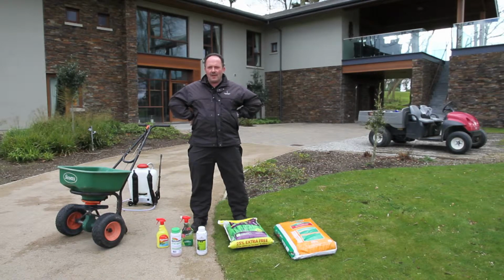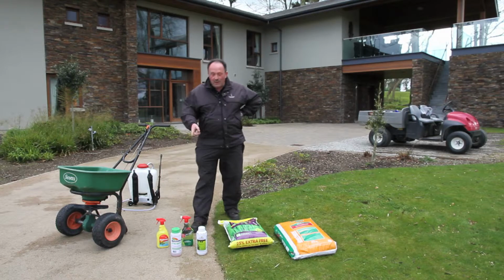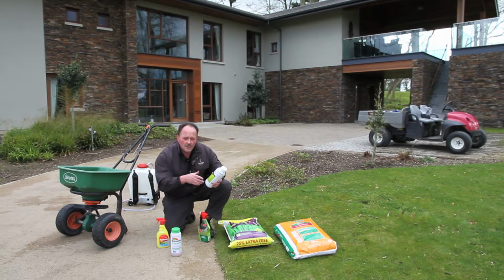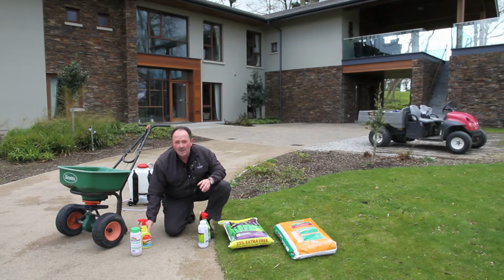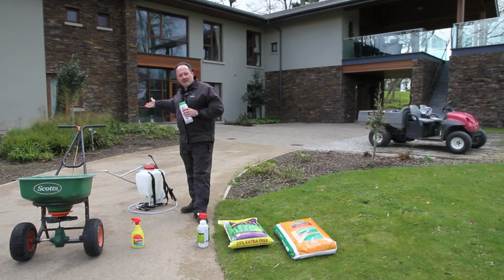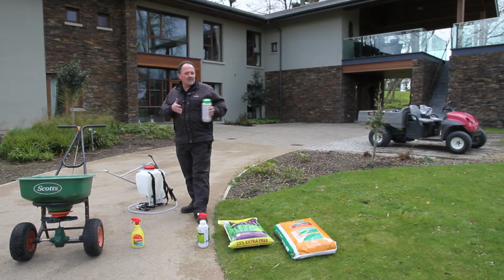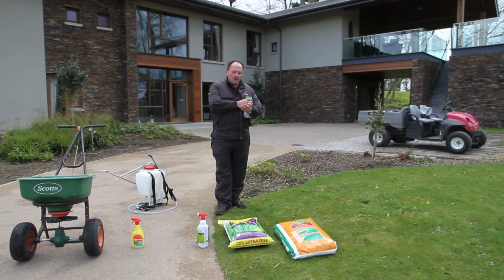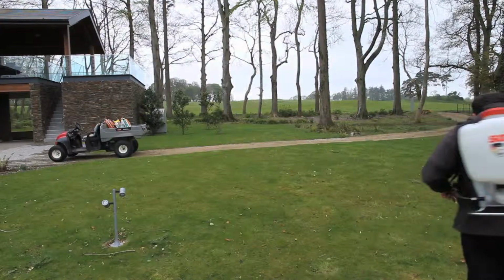how to control weeds